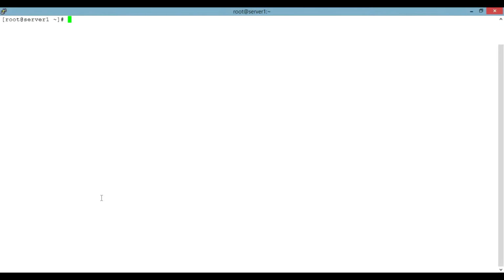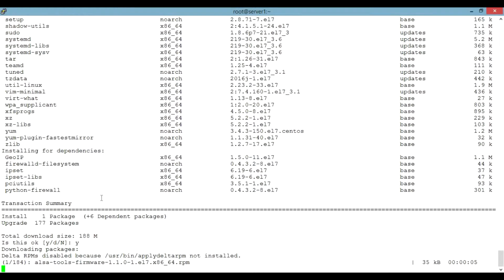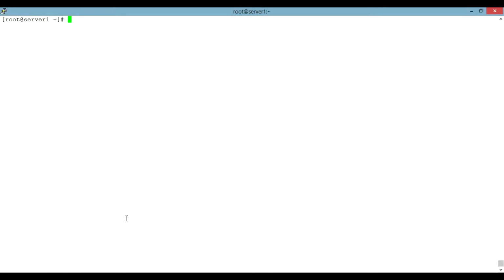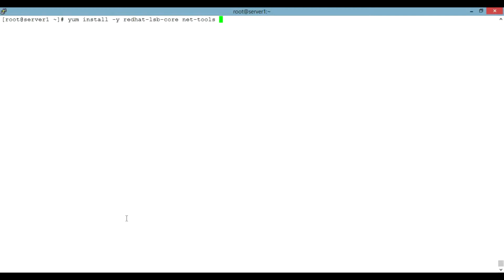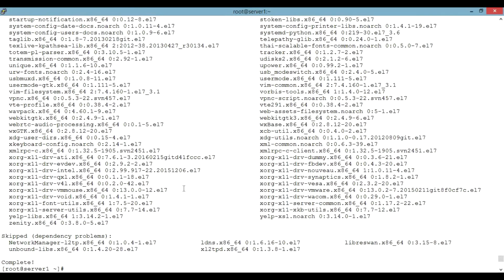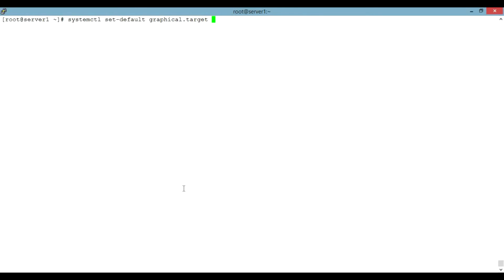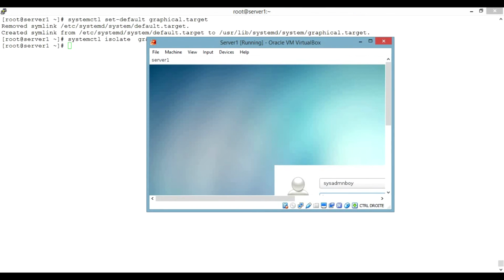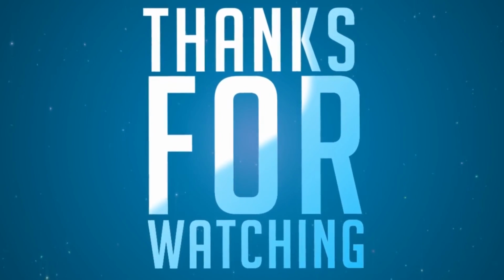10-LFCS: Linux Essentials ( Installing X ) | SysAdminBoy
This is the first in a series of courses designed to support the Linux Foundation Certified SysAdmin and the Red Hat Certified System Administrator practical exams. Based on CentOS 7.2, we get you started with installation before helping your though the basics of working on a CentOS 7 system.